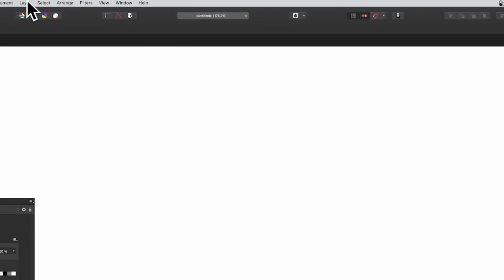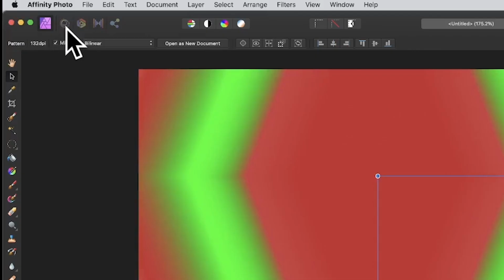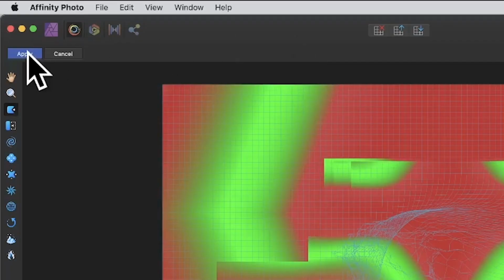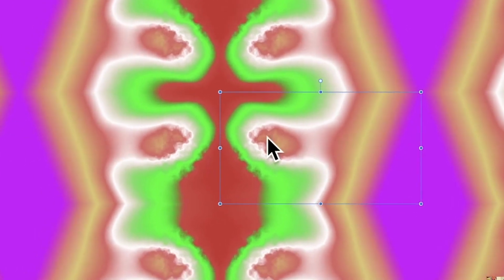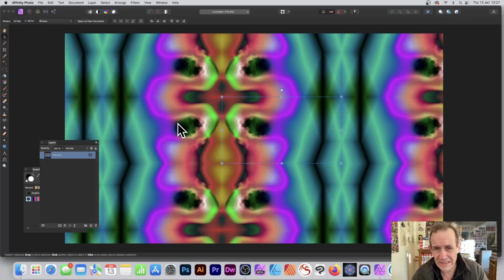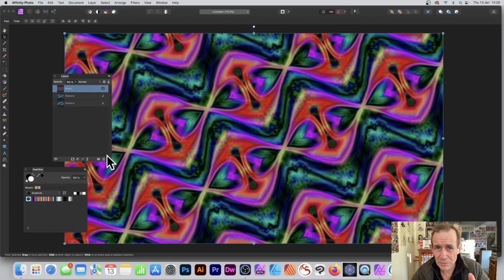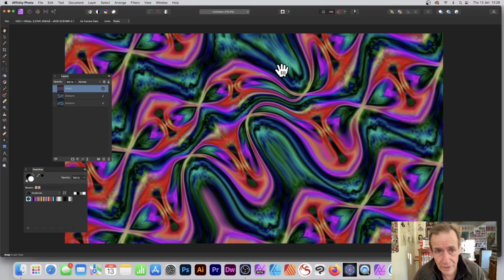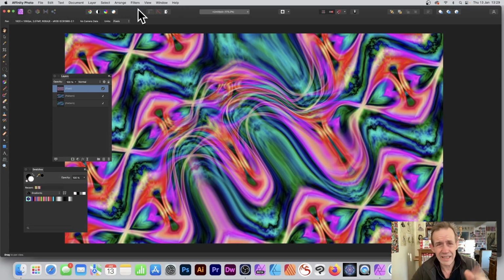Liquify Persona Pattern Layers In Affinity Photo (Part 7) | Colorful Warps In Seconds | How To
In this video, you learn how to use Affinity Photo pattern layers to create amazing colorful designs